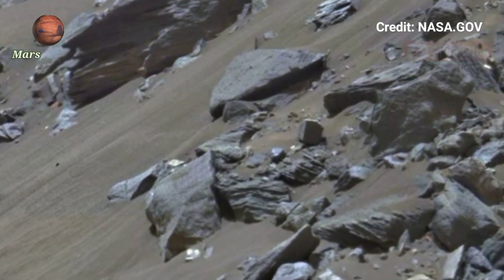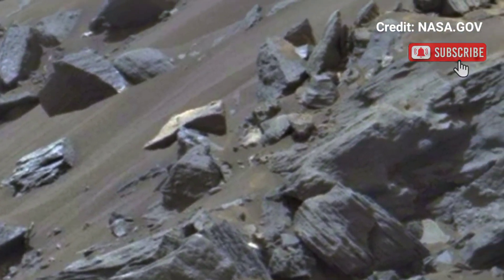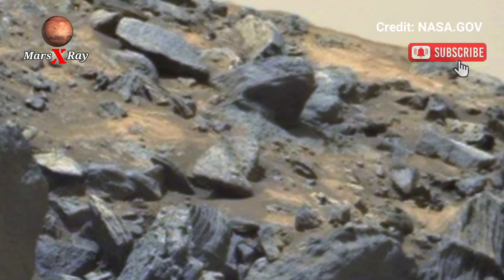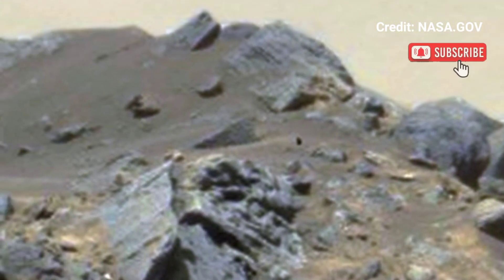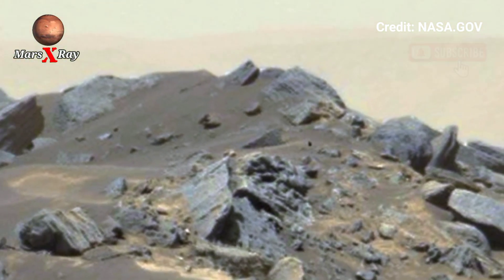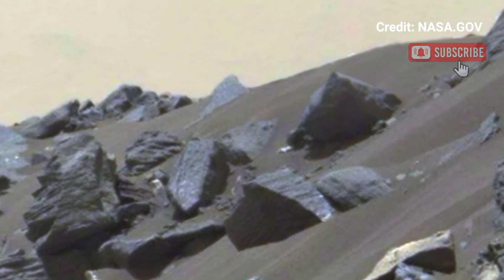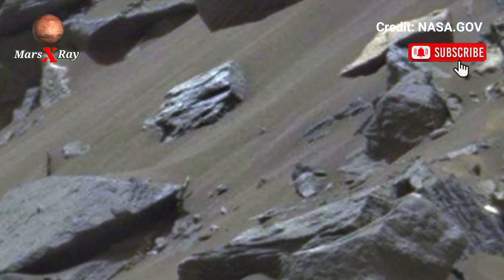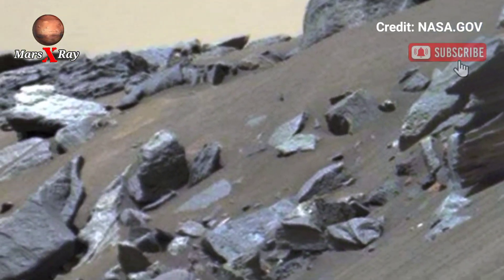NASA's Mars Perseverance Rover Captured Latest Stunning Panorama of Mars Surface Sol 1652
Thanks ❤❤

CREDIT: nasa.gov